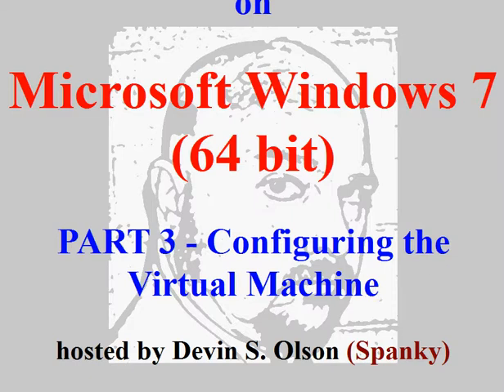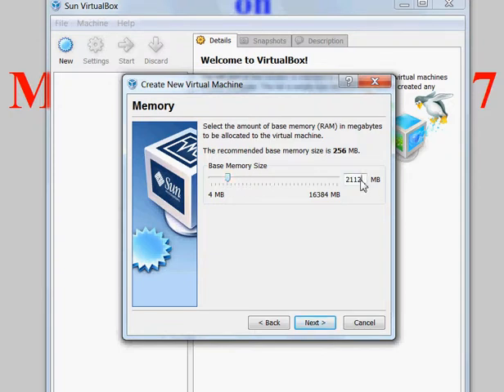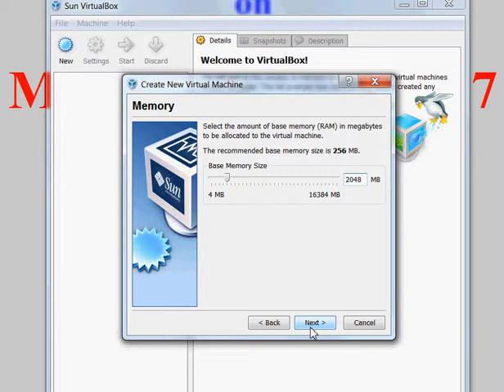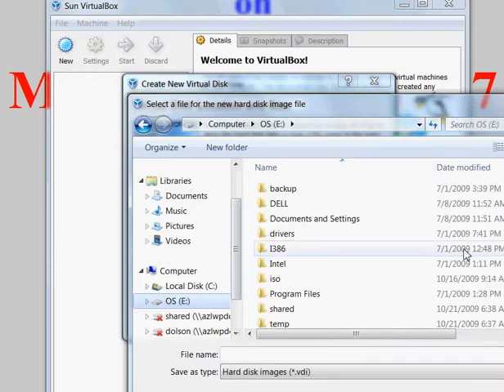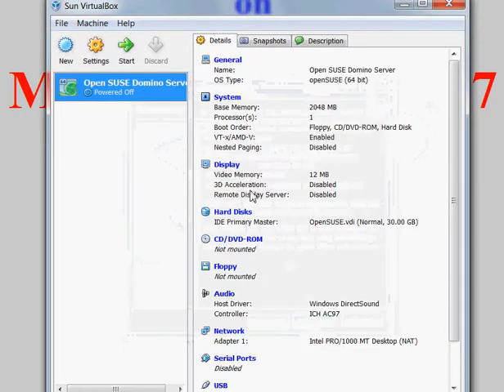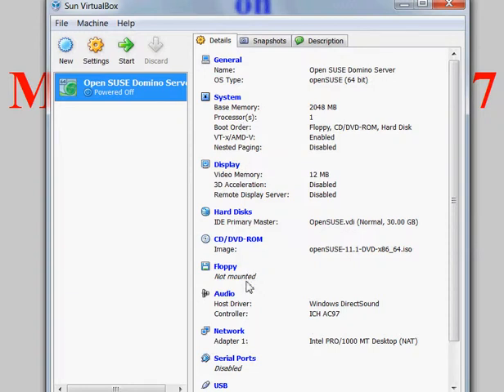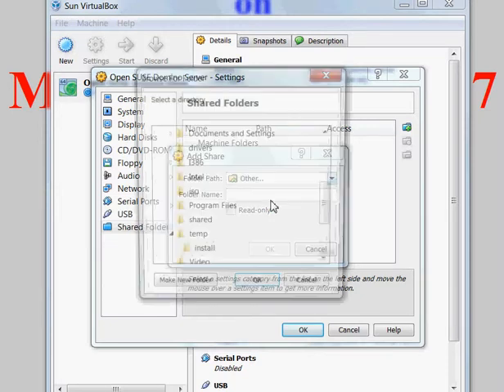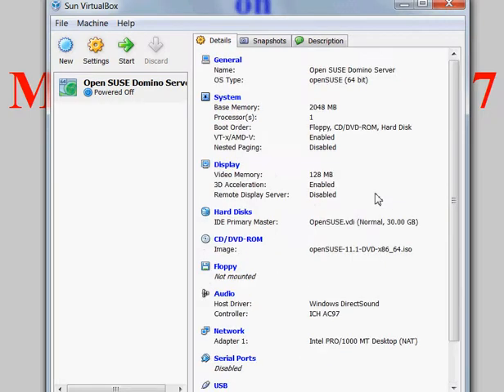Domino 8.5.1 on OpenSUSE Part 3 - Configuring the Virtual Machine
Part 3 - Configuring the Virtual Machine of Devin Olson's series on Setting up Lotus Domino 8.5.1 on OpenSUSE 11.1 (64 bit) in VirtualBox 3.0.8 on Microsoft Windows 7 (64 bit).